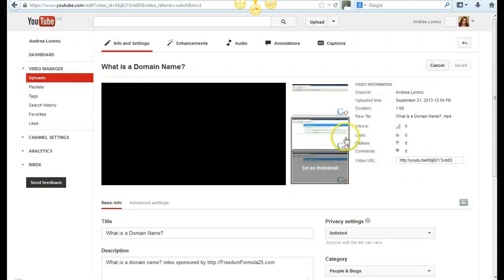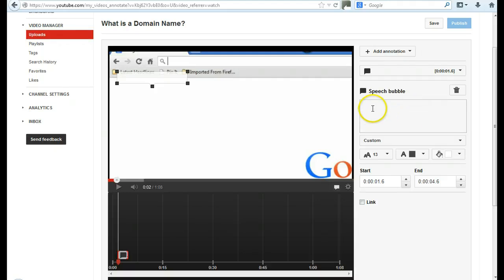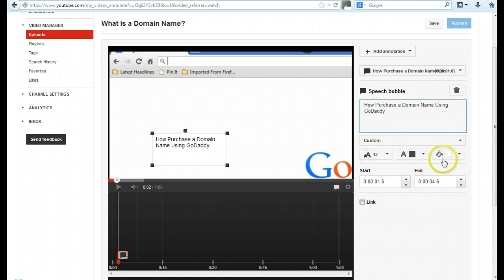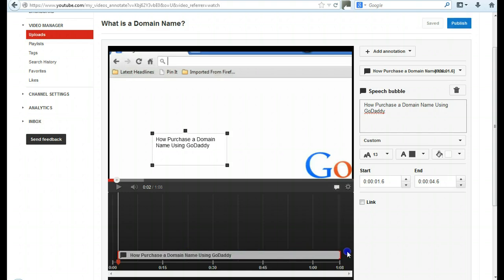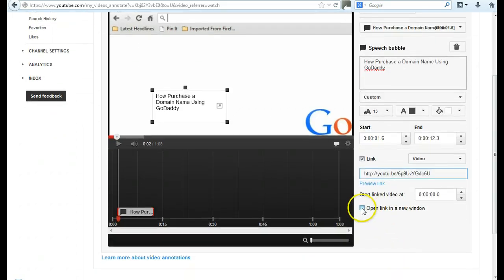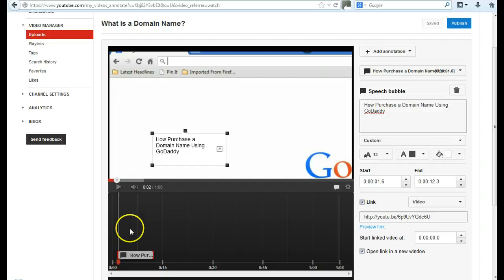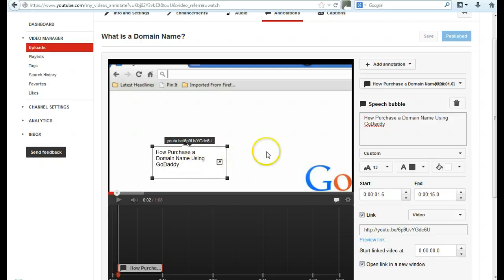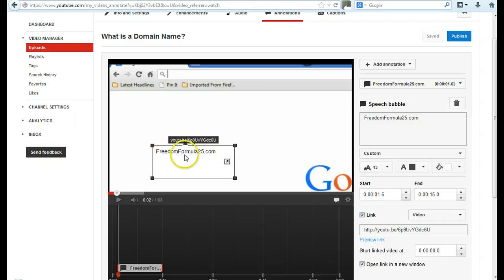How To Add A Text Bubble To A YouTube Video